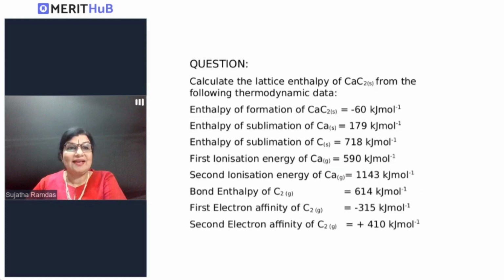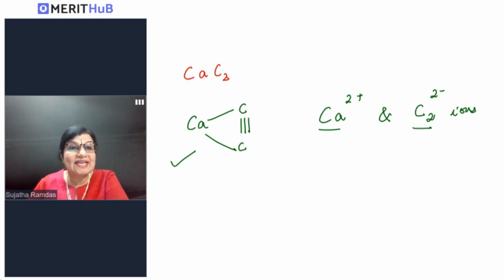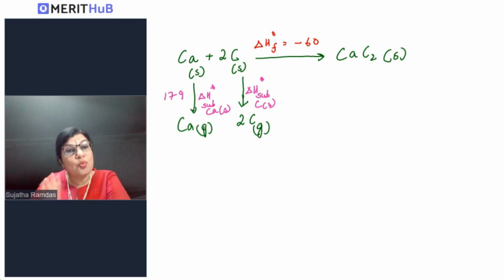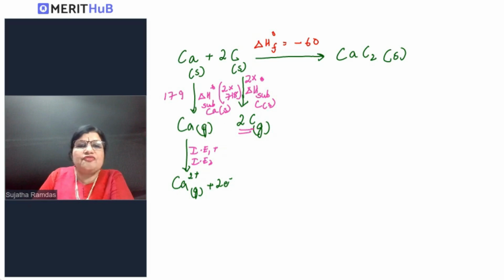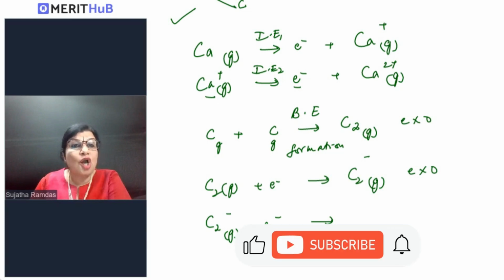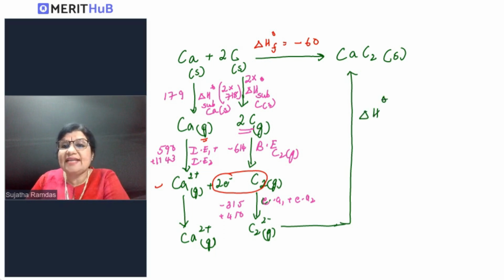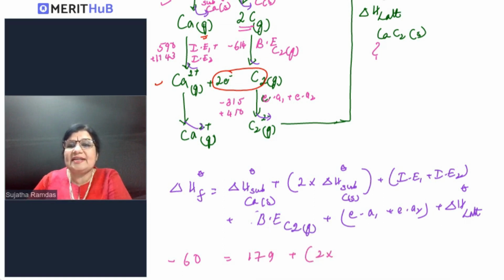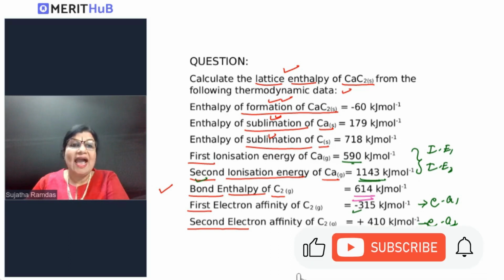Score High Marks in NEET 23/24 & JEE Exams 2024 | Video No 12| Thermochemistry - Born Haber Cycle🔥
Hello Students, taking the JEE 2024 Chemistry  & NEET 2024 Chemistry and NEET Exam in 2023. We bring you solved Chemistry Challenging Question and Important Concept Video alternately once every 2 days. Watch the videos till the end and see your Chemistry marks improve in every exam right in front of your eyes.

Video No.12 of "SCORE HIGH MARKS IN NEET 23/24 & JEE EXAMS 2024 | Video No.12| Thermochemistry - Born Haber Cycle" is now out. If you make time to watch and practice them, you will surely start scoring high marks in Chemistry for CBSE, NEET and JEE Chemistry exams. So don't miss them and watch the videos till the end.

All NEET & JEE Mains 2024 aspirants, to score high marks in CBSE, NEET, JEE Chemistry, you need expert guidance.

The  Alpha-amanitin-Ball-and-Stick-Animation.gif  used at the beginning of the video has been taken from Wiki Media Commons. No Changes have been made to the file.